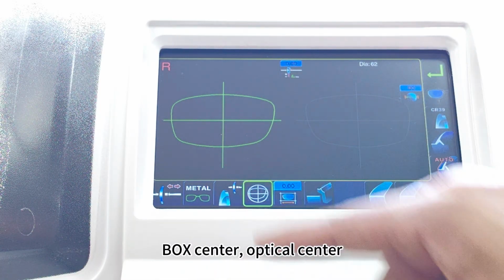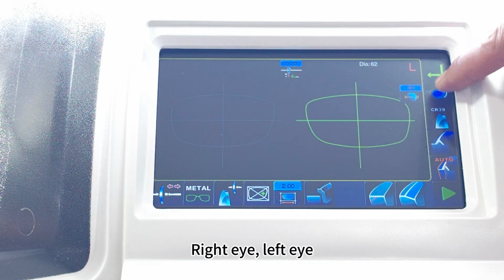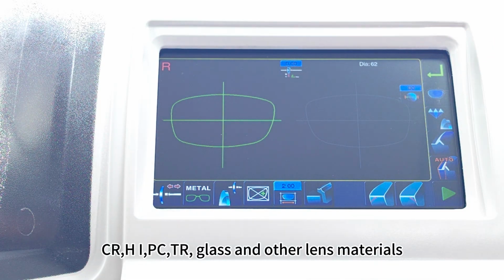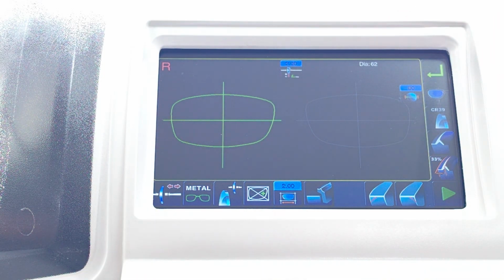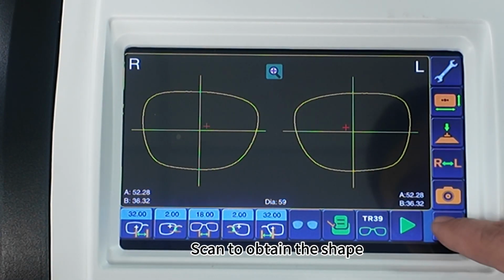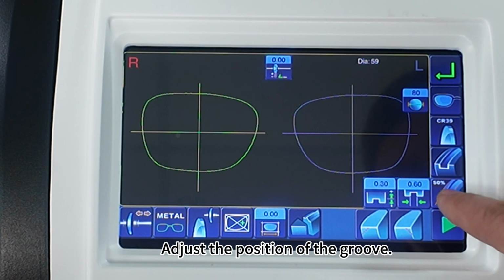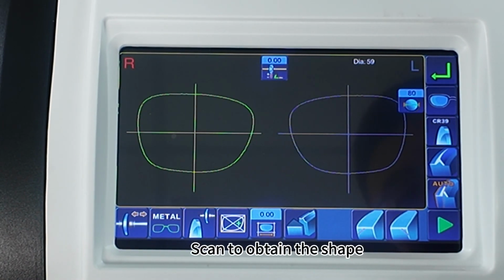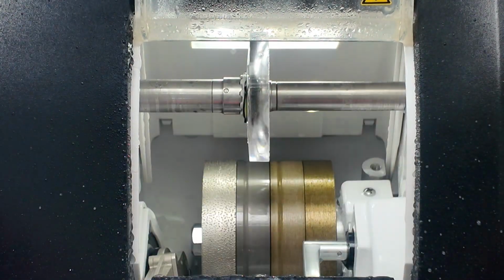3D Edger Full Automatic dengan Scanner dan Tracer ALE-1700G - Instruksi Penggunaan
Video tutorial penggunaan mesin premium 3D Edger Full Automatic dengan Scanner dan Tracer ALE-1700G

Dapatkan mesin ini dan beragam kebutuhan optik lainnya di YoiBoi dengan berbelanja melalui aplikasi resmi kami di Google Play dan Apple App Store, atau melalui